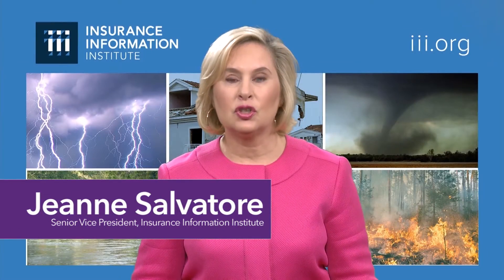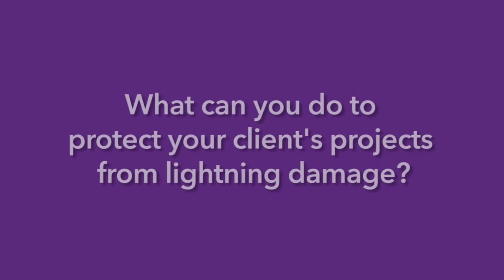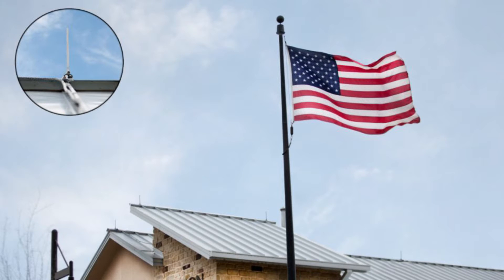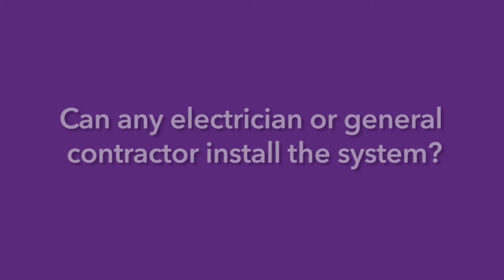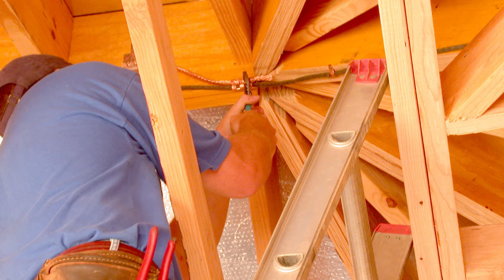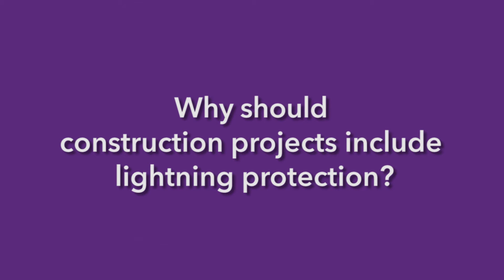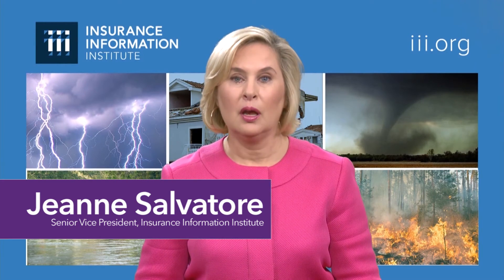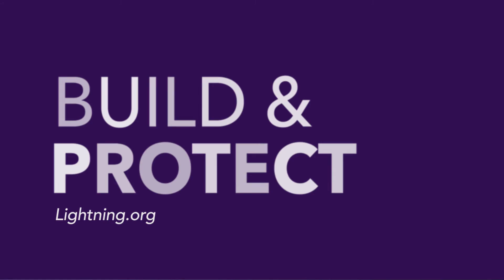Lightning Protection Institute | "Build & Protect"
Though some consider it an “underrated weather threat,” lightning is a deadly and destructive weather peril that is responsible for more than one billion dollars in damage to buildings in the U.S. every year.

And when it comes to the construction industry, failure to address the dangers of lightning and the importance of including lightning protection during the planning phase can have catastrophic results.